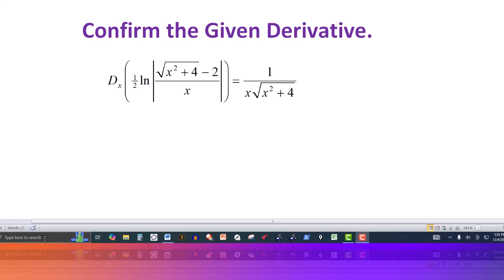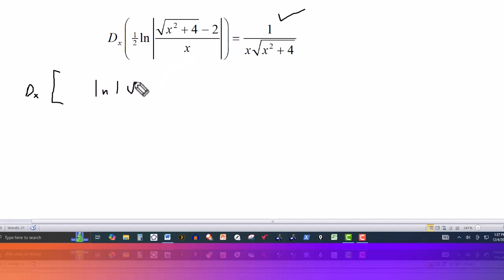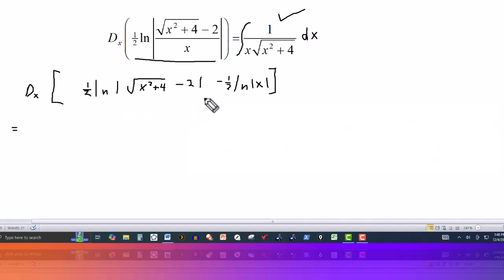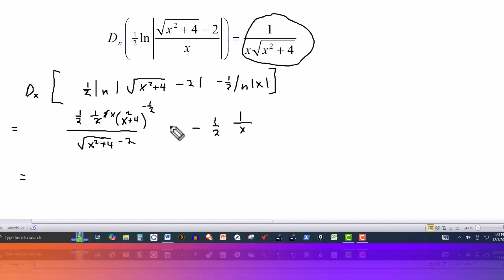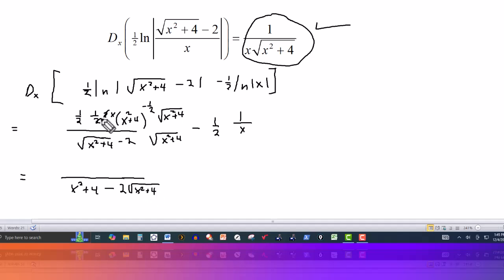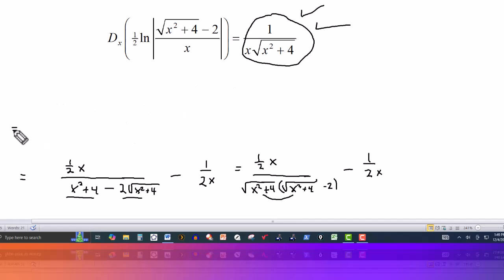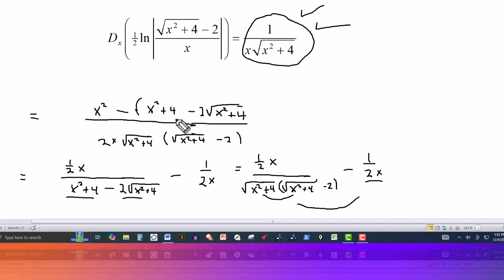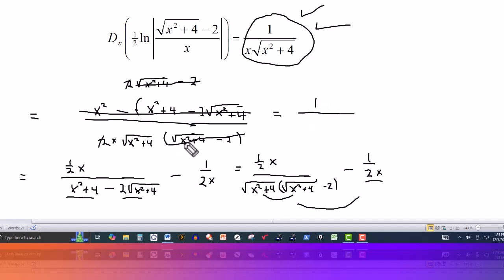Confirm the Given Derivative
In this video, we show how to compute the derivative of an expression and obtain a specific result using algebra techniques.